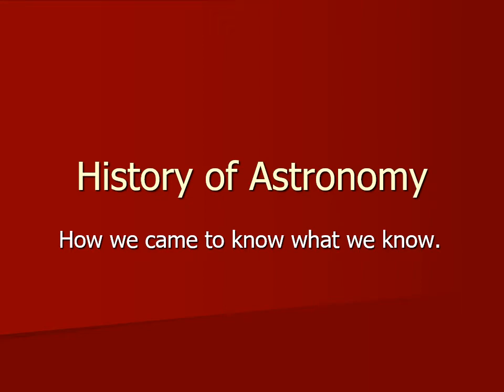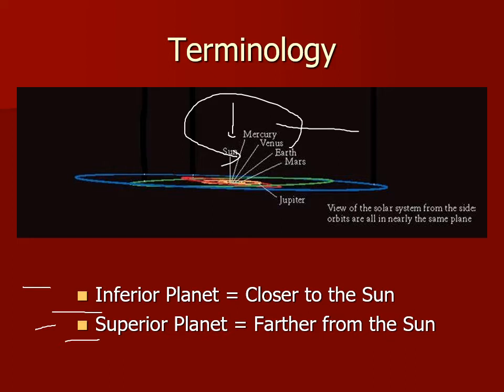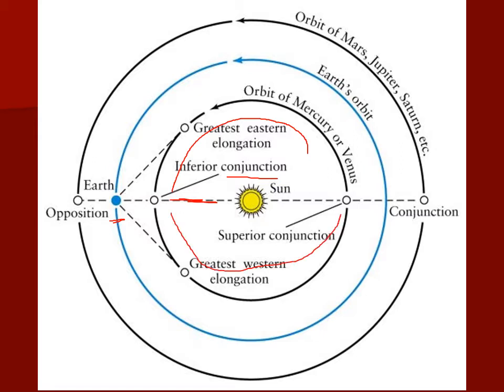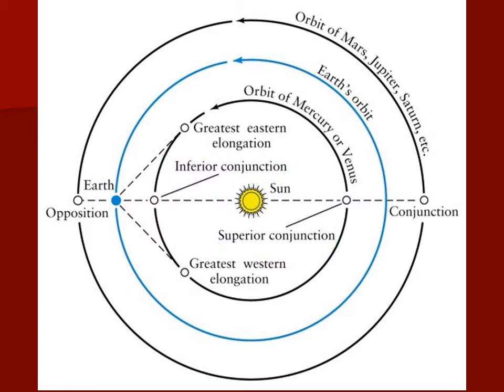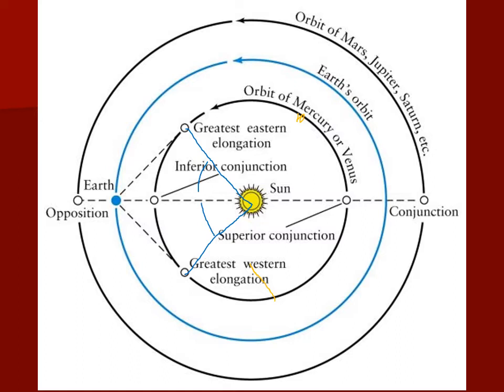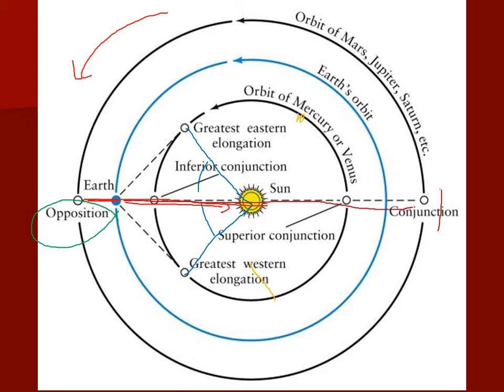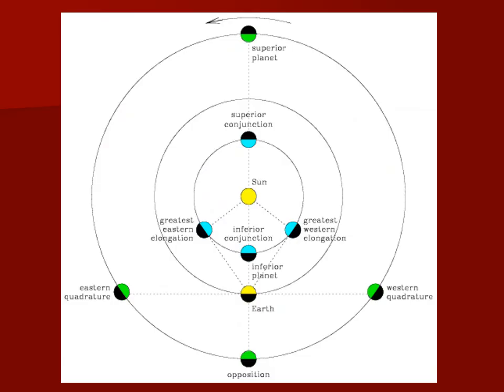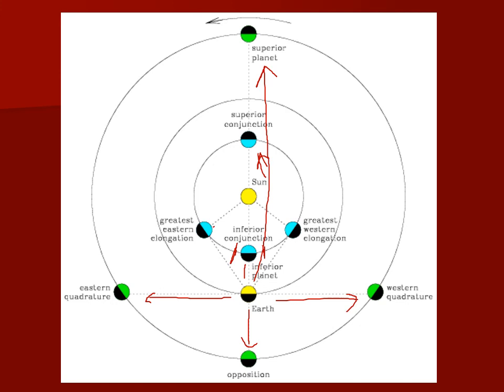PHYS 1404 Superior and Inferior Planets